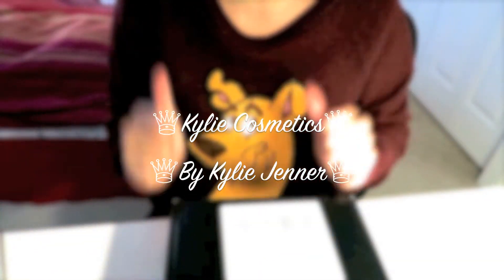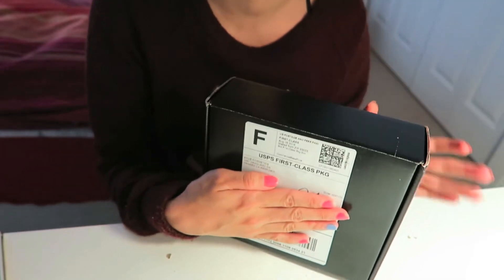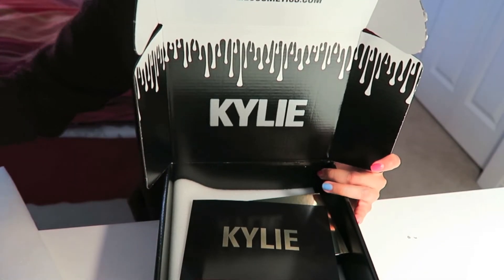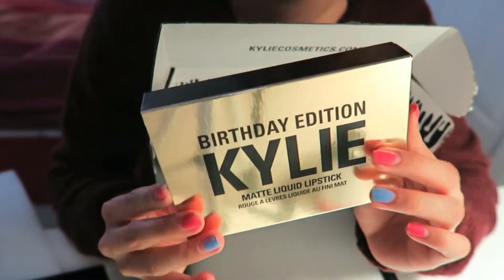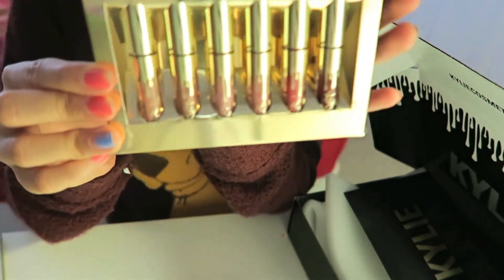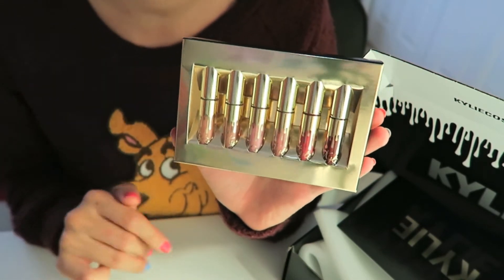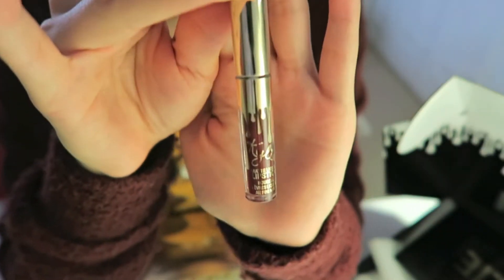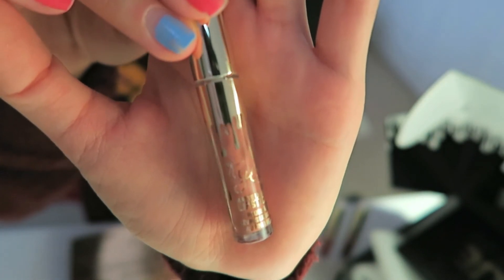Kylie Cosmetics Birthday Edition Mini Lip Kit | UNBOXING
Hello beauties!
I just received my package from Kylie Cosmetics today and so I immediately filmed and uploaded this video. Let me know if you have bought one yourself through all the frenzy or is thinking of getting your hands on one from a 3rd party!
I didn't show my face in this video because I was looking like a hot mess after a long day at work. Hope you guys still enjoyed the video :)